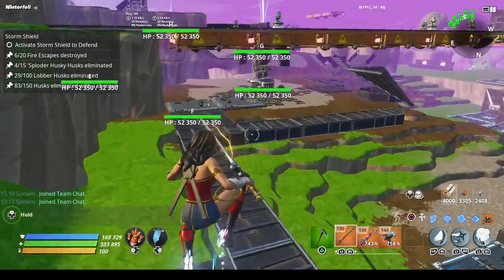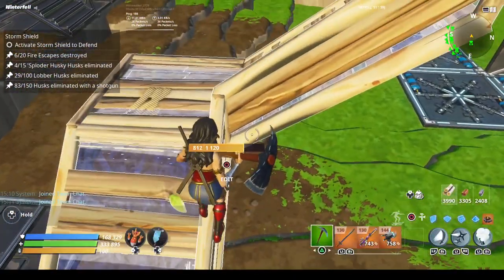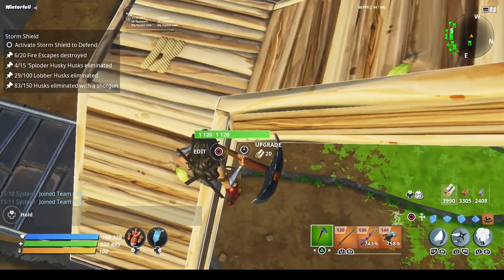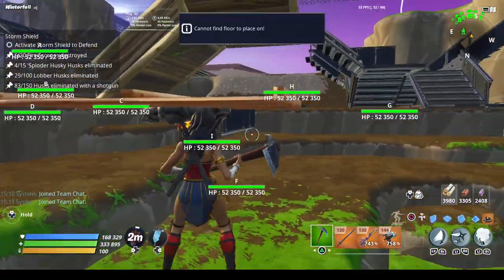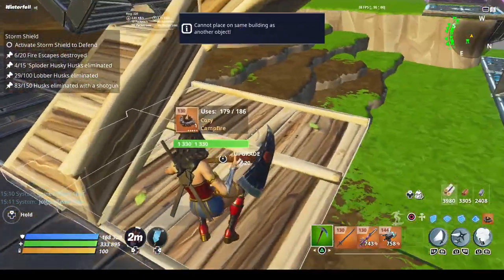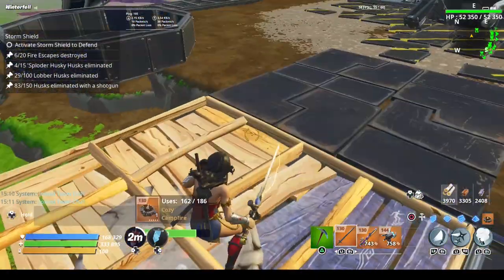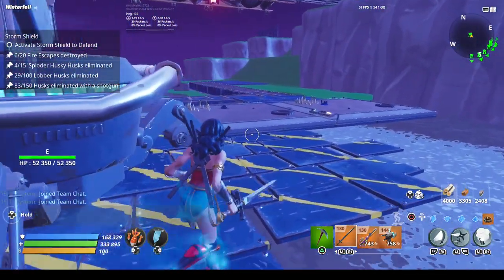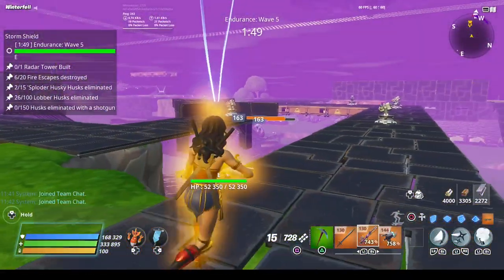Twine Endurance Devil amp tutorial V23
Twine Endurance Devil amp showcase V23